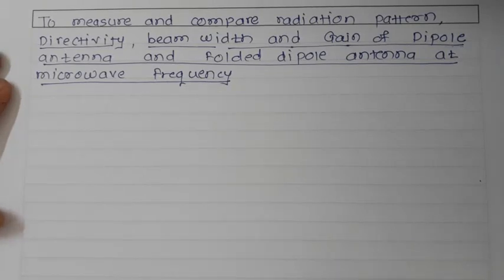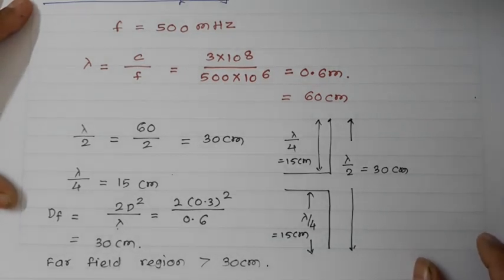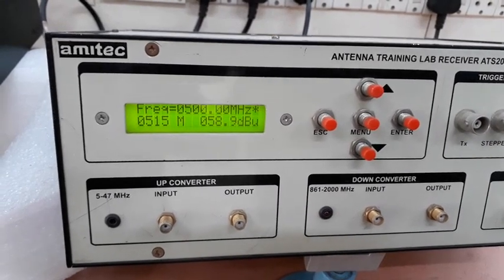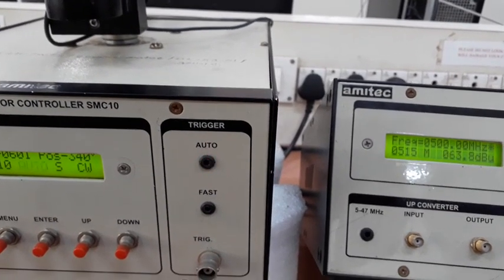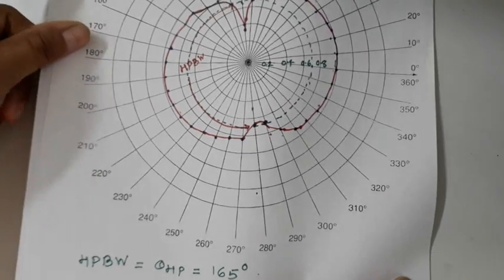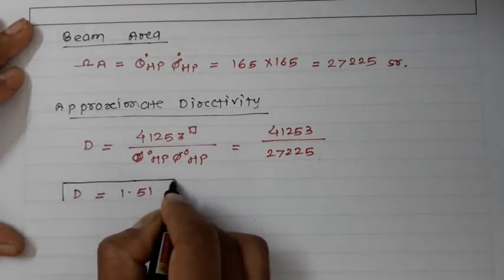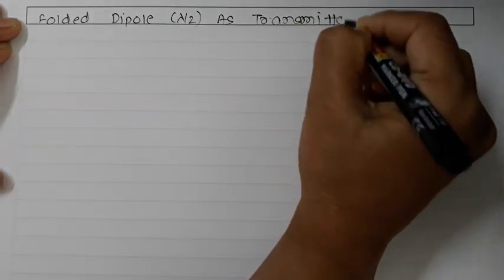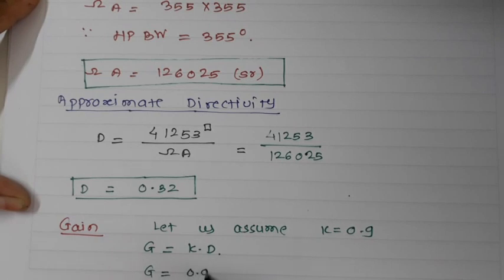To measure and compare radiation pattern , Directivity, Beam width and gain of Dipole antenna.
NOTE: In observation table received intensity is denoted by P. It is not a power but received intensity hence HPBW is angular separation at 0.707 down to maximum intensity.
This Practical demonstration deals with the following things
1. Measurement of half power beam width
2.  measurement of gain, measurement of directivity
3. Design of half wave dipole antenna
4. Calculation of Fraunhofer distance
5. Measurement of folded dipole antenna radiation pattern
6. Radiation and microwave technique practical’s
7. Design of dipole antenna
(Special thanks to Mrs. Meenakshi Shelke madam.)